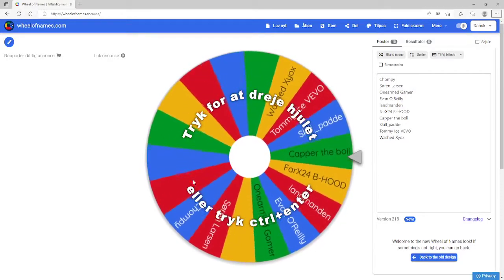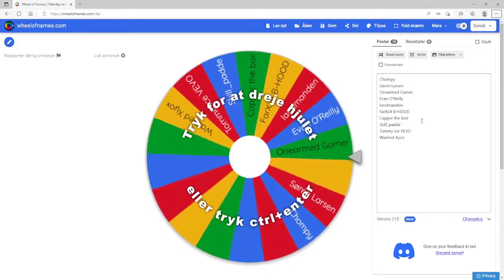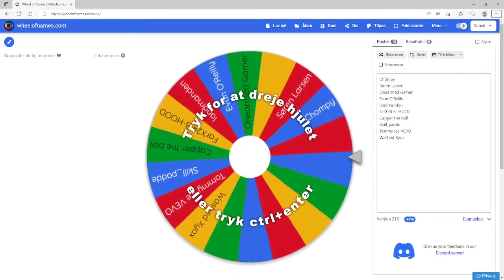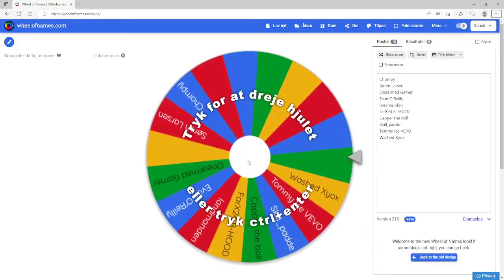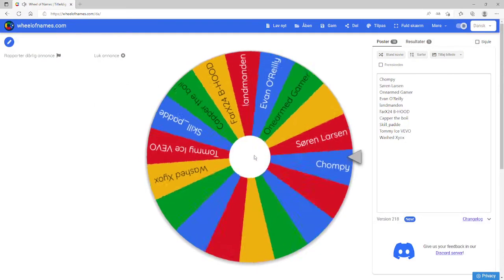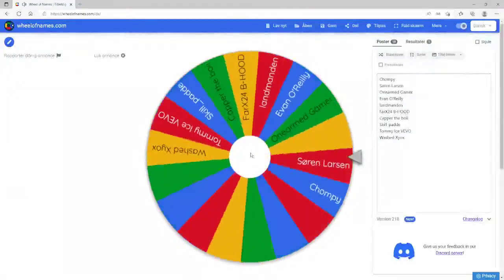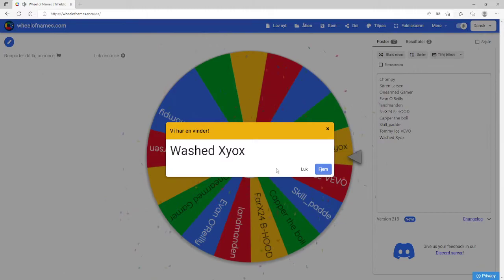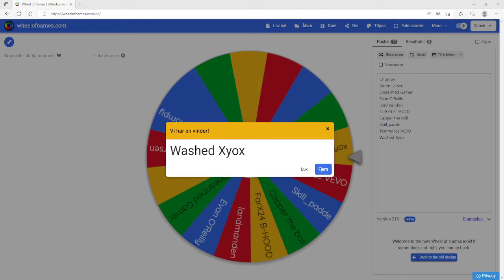The winner of the 1000 subscriber giveaway